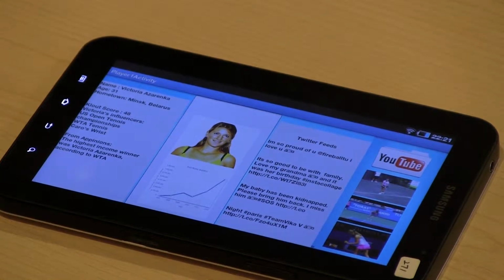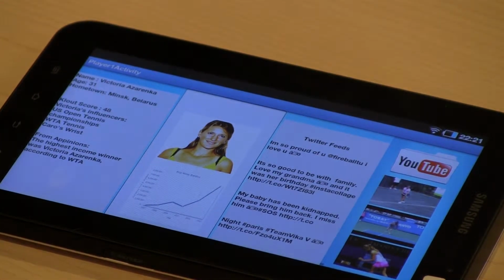ESPN Demo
This video is about ESPN Demo